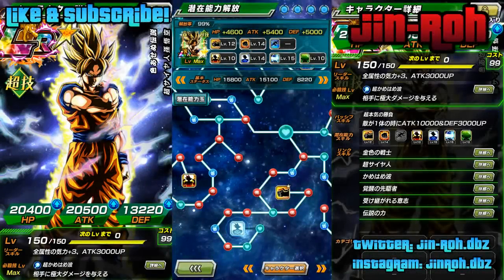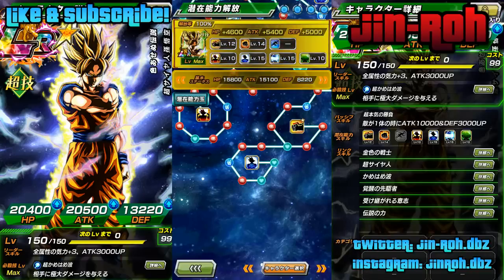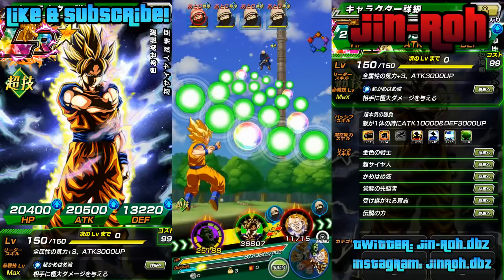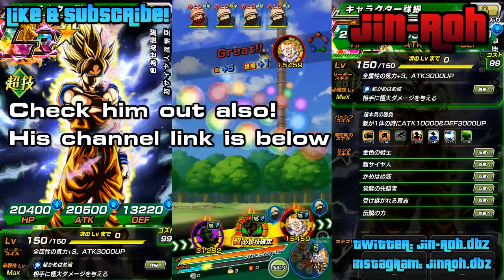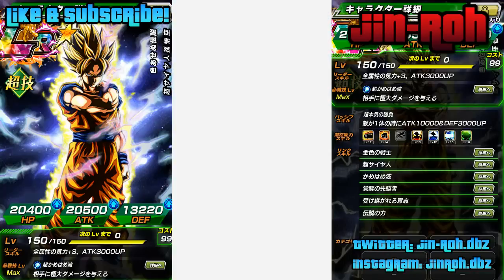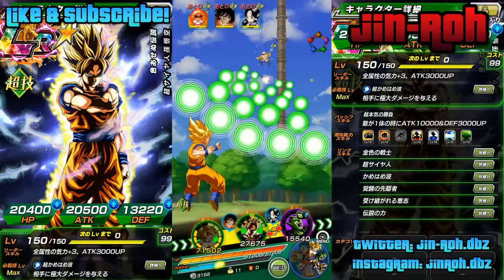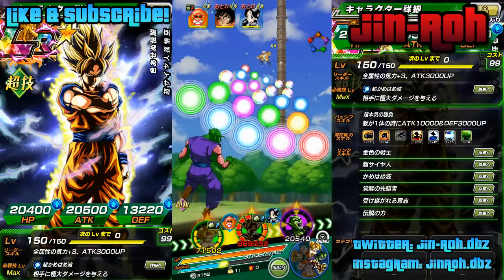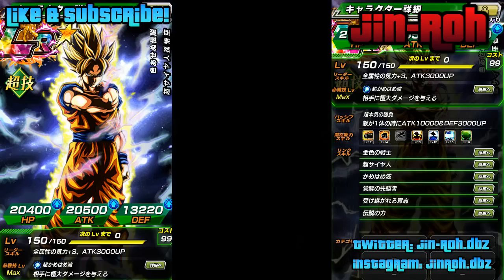LR GOKU 100% COMPLETE NUKE TEST Dragon Ball Z Dokkan Battle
Finally finished the LR Goku 100% completion in the Hidden Potential system.  It's been a long time coming and since the Legendary Campaign is starting, I really want to do this to collect the rewards (which are VERY nice).

Link skills aren't perfect and more damage has been done by others, but I really wanted to perform this test.  It's more or less a personal achievement for me lol.

Also, another shout out to ProdigyYTGaming for lending me his Godku, check his channel out below for Dokkan content!